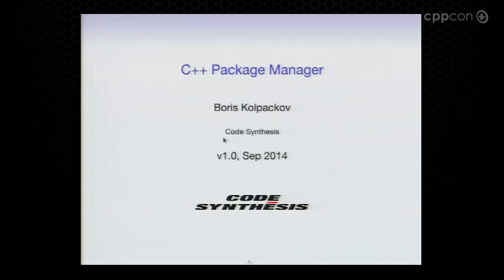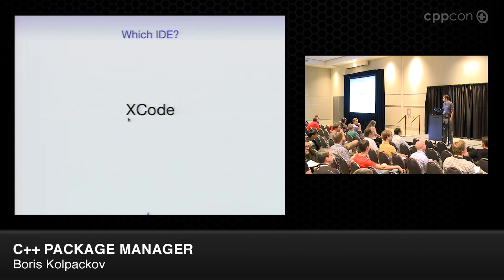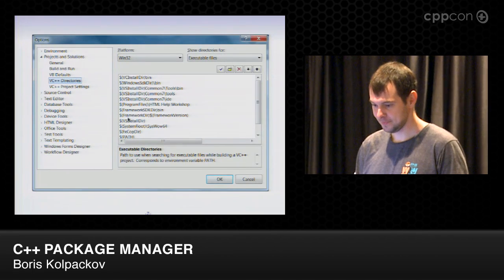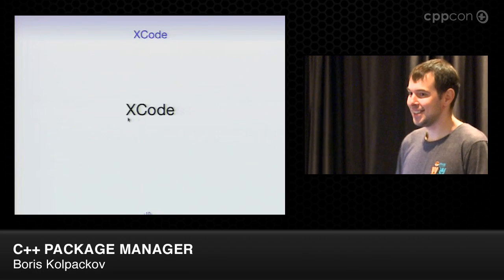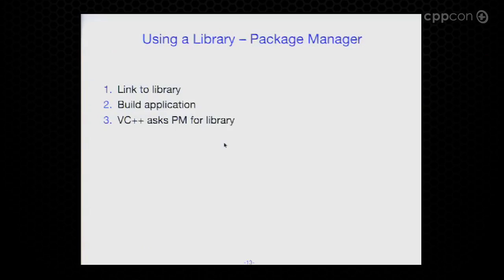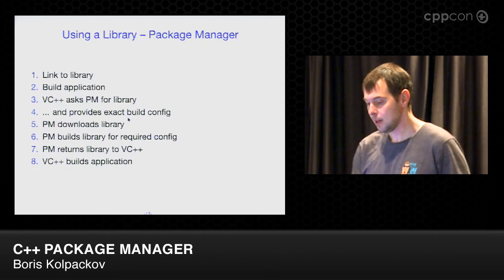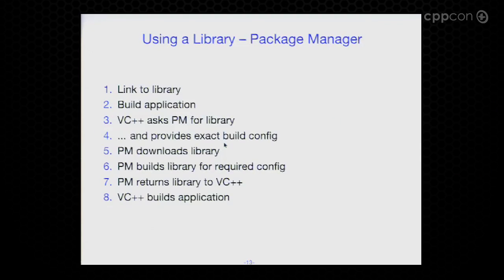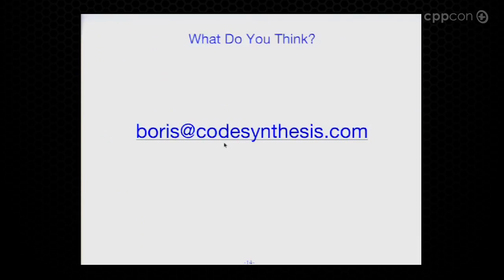Lightning Talks: C++ Package Manager - Boris Kolpackov [ CppCon 2014 ]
Boris Kolpackov is a founder and chief software designer at Code Synthesis, a company focusing on the development of open-source tools and libraries for C++. For the past 10 years Boris has been working on solving interesting problems in the context of C++ using domain-specific languages (DSL), C++ parsing, source-to-source translation, and code generation. His notable projects to date include the ODB C++ ORM system as well as XSD and XSD/e XML Schema to C++ compilers.
Optimized And Managed by Digital Medium Ltd - events.digital-medium.co.uk